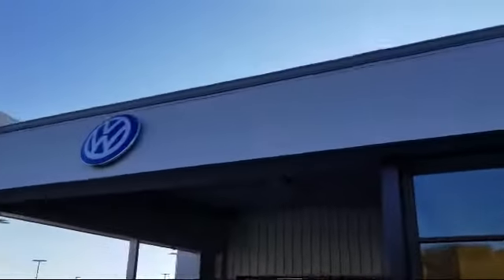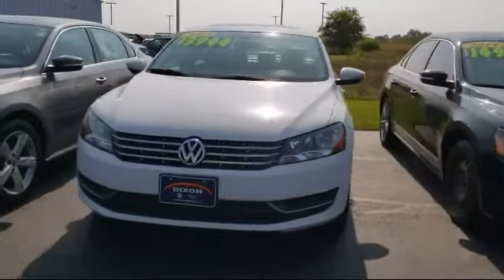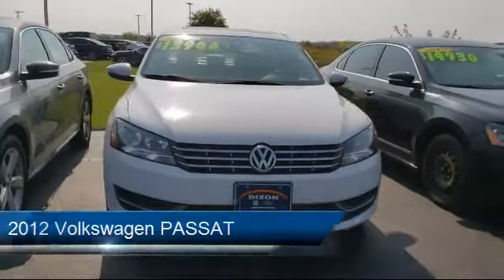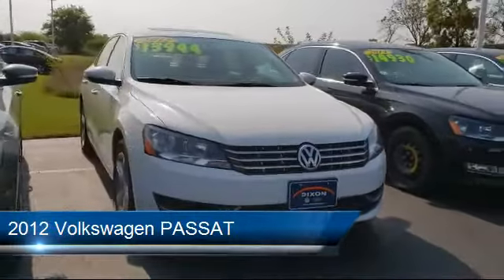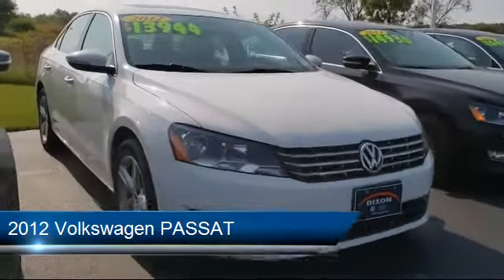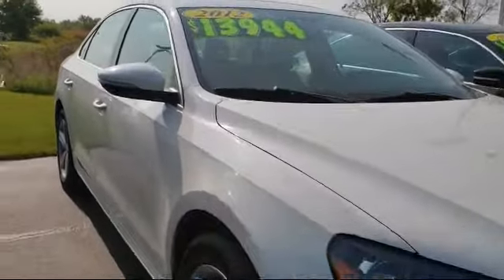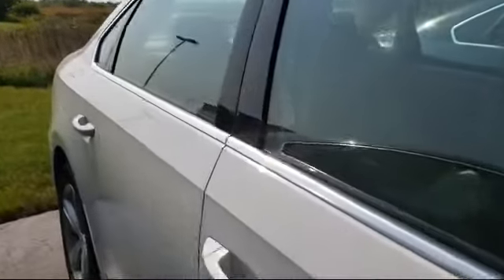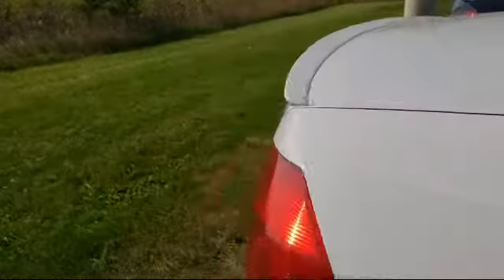2012 Volkswagen PASSAT TDI SE w/Sunroof Dixon Sterling Woodland Shores Rock Falls Franklin Grove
2012 Volkswagen PASSAT TDI SE w/Sunroof Stock Number: P6503 Vin:1VWBN7A37CC026638.

Dixon VW
489 Illinois Route #2